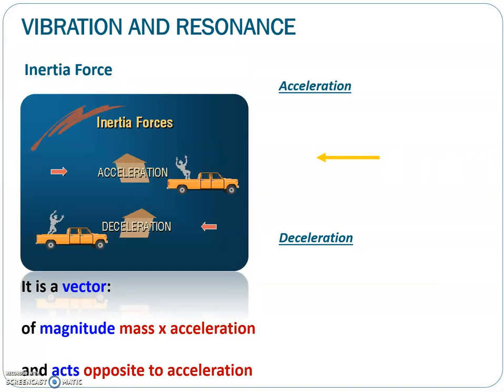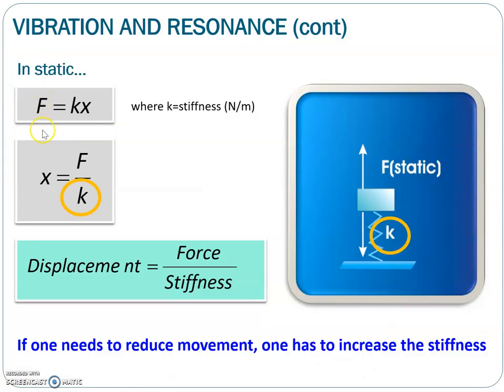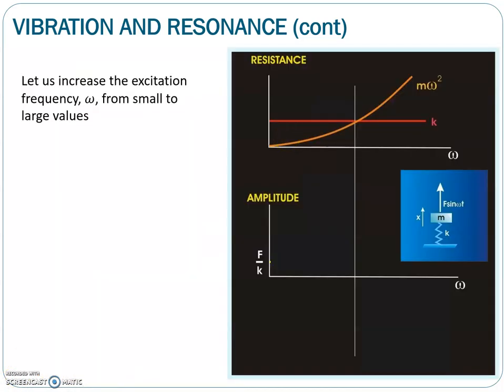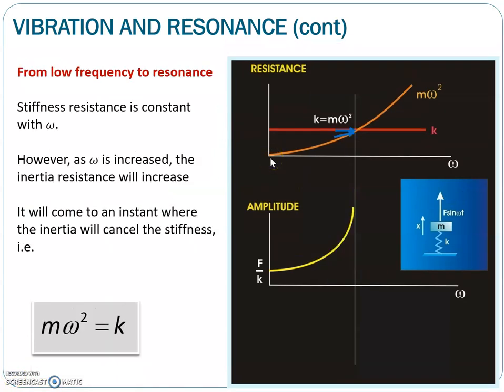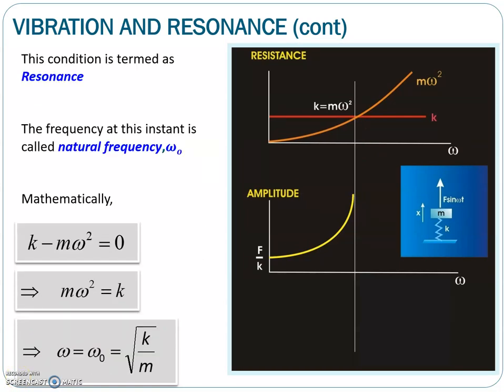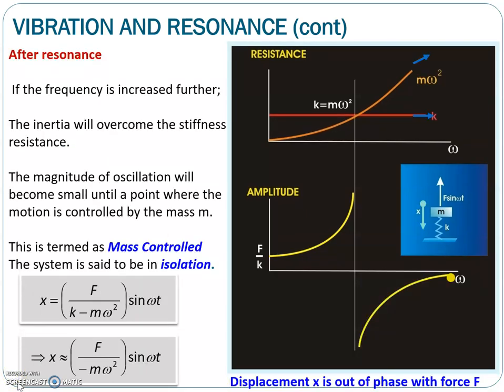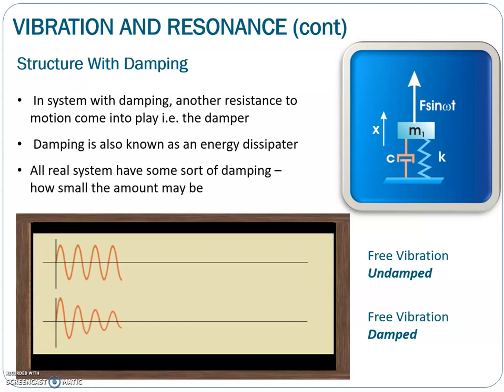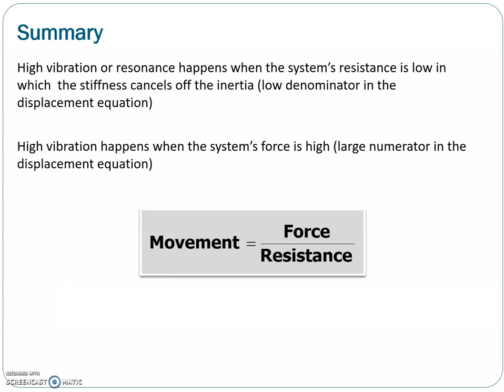KQK7010 1-Vibration and Resonance